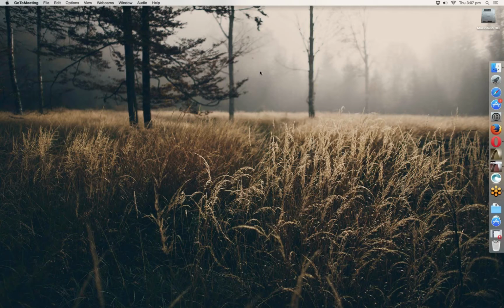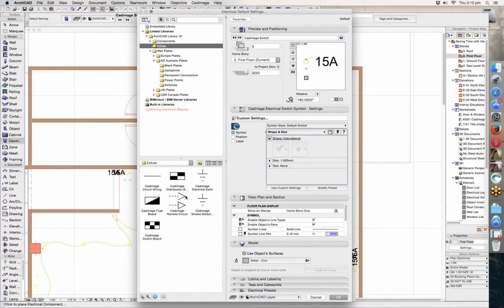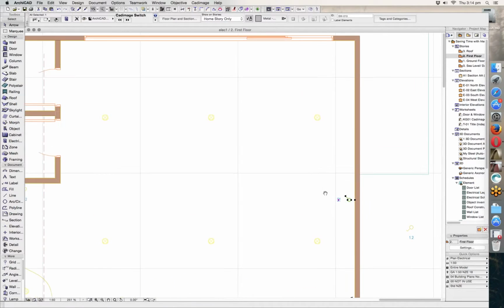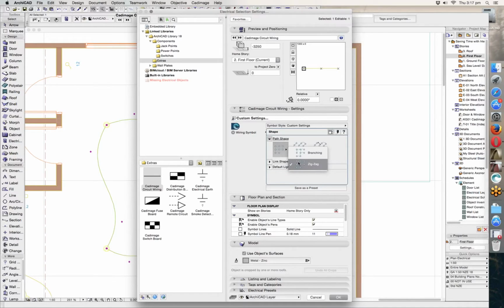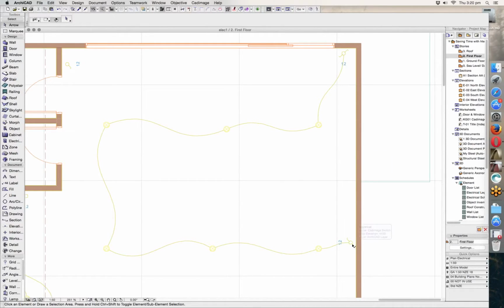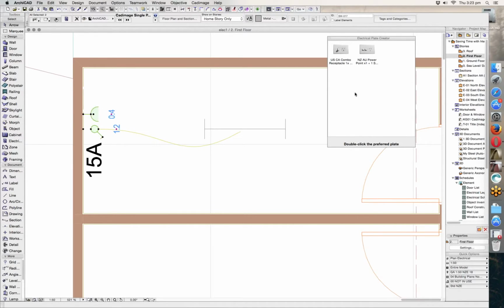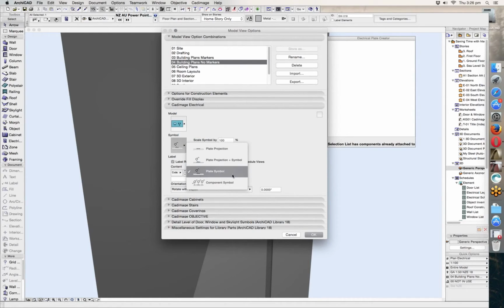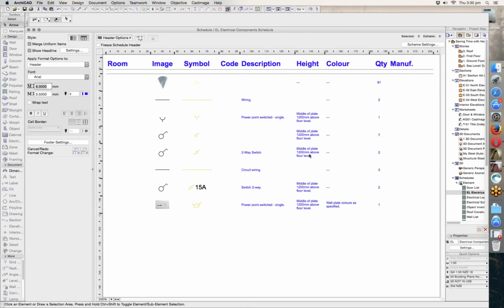Cadimage Electrical Webinar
In this webinar, Josh shows you the in's and out's of the Cadimage Electrical Tool. Specifically, he shows you how to:
* Place electrical symbols with a single click
* Create dynamic, linked circuits
* Export electrical schedules